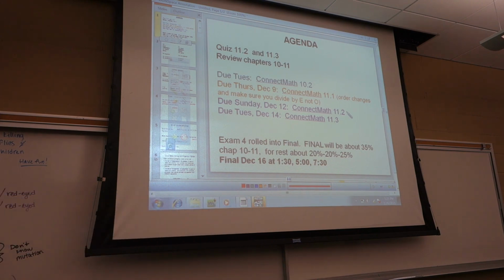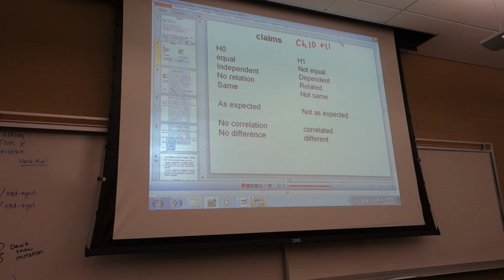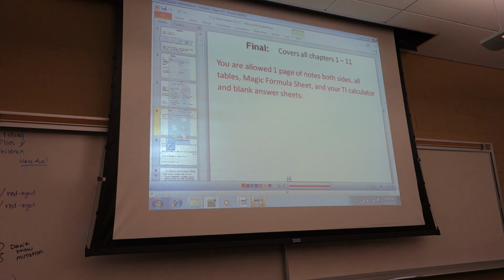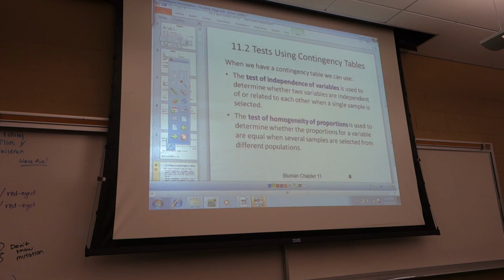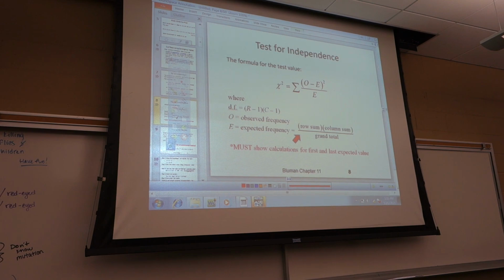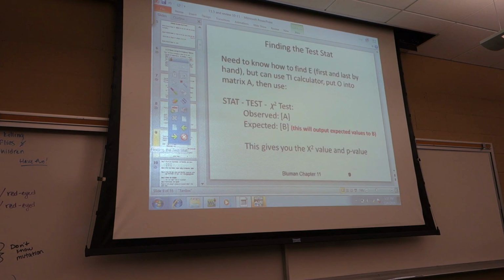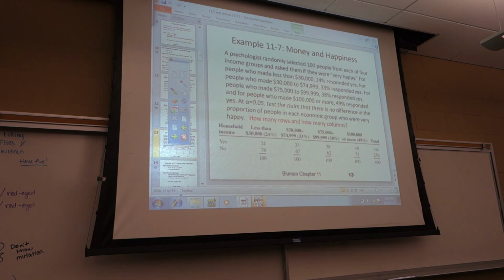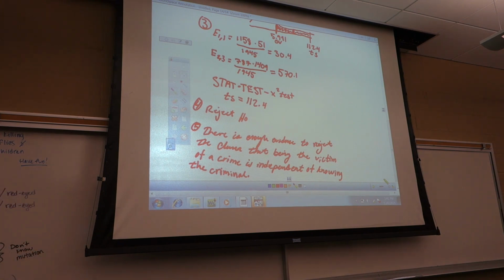Math 40 Chap 11 3 Dec 6 Part 1